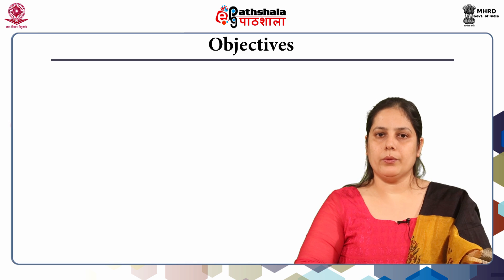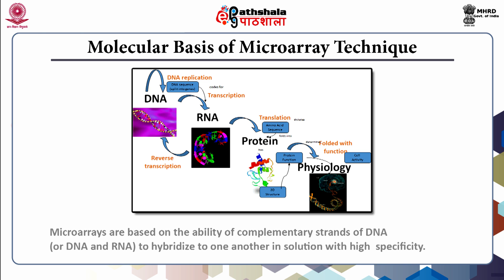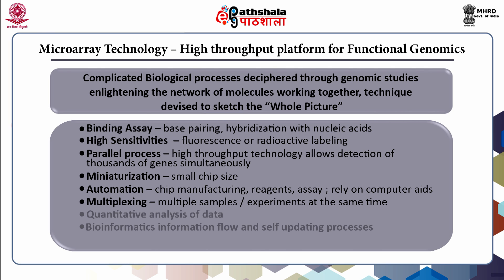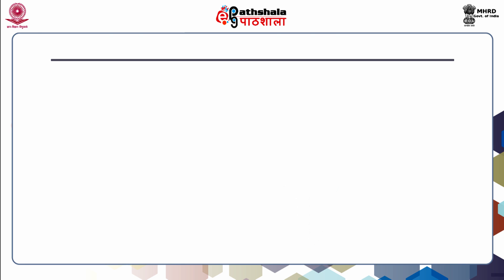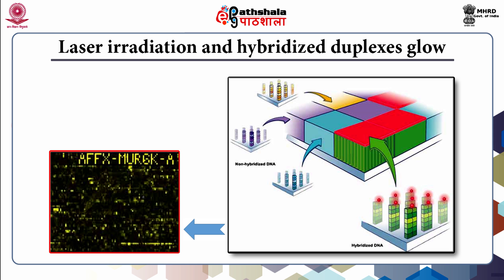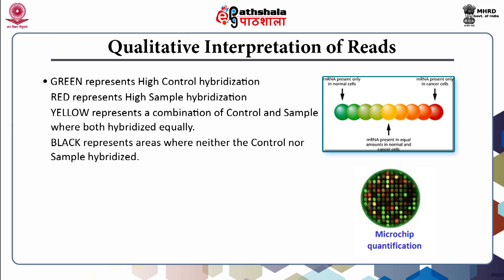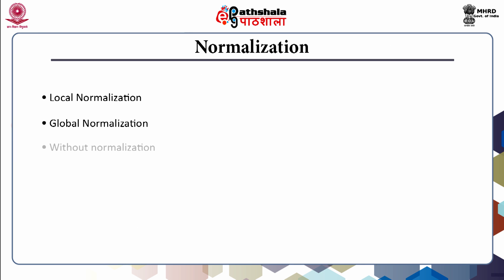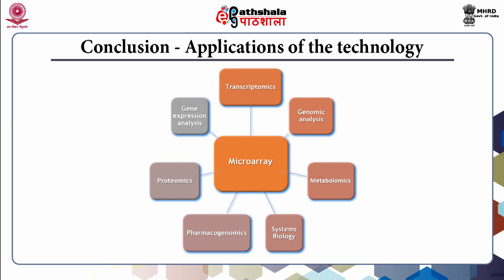Microarray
Subject:Biochemistry
Paper: Molecular biology, genetic engineering, and biotechnology